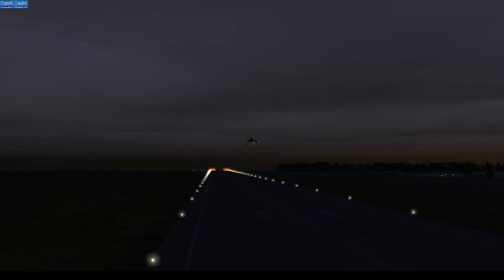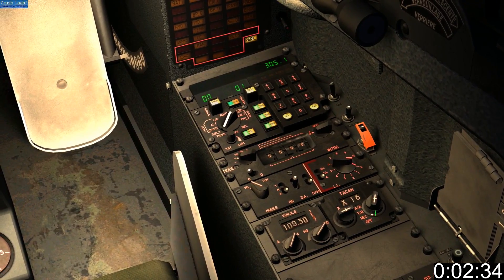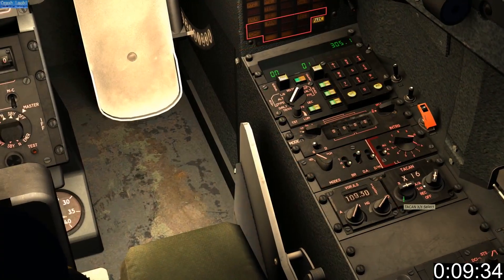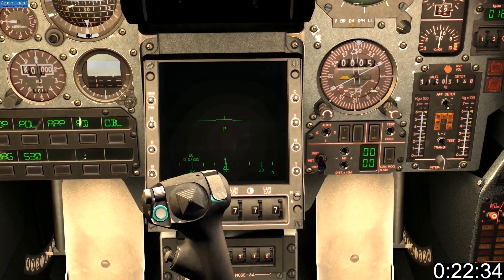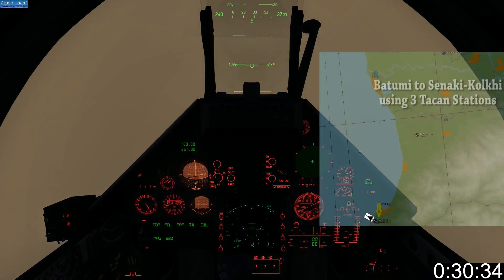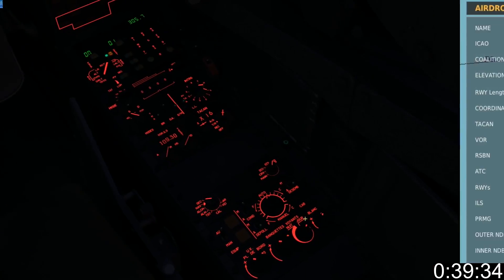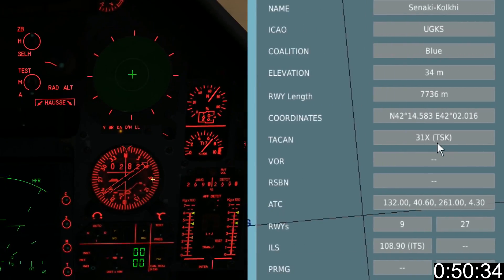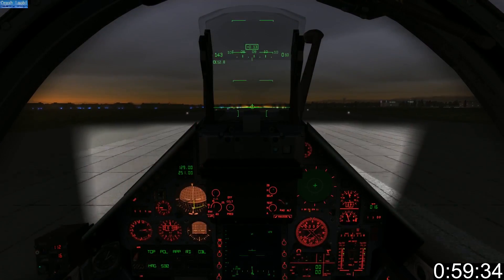1 Minute DCS - Mirage M2000C TACAN Tutorial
1 Minute Mirage M2000C TACAN Tutorial.

DCS m2k tutorial. DCS Mirage 2000C Tutorial. DCS Mirage M2000C Tutorial. DCS Mirage 2000 tutorial.